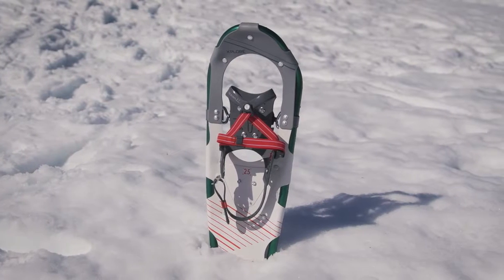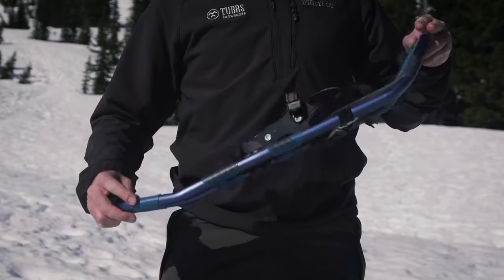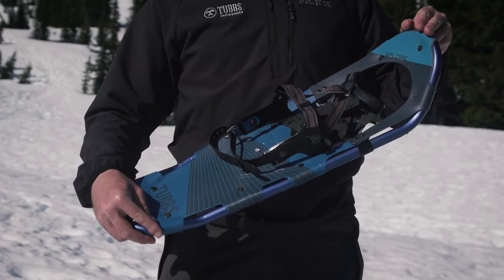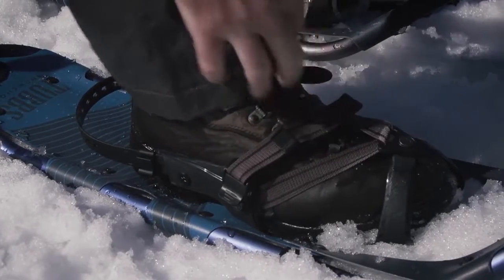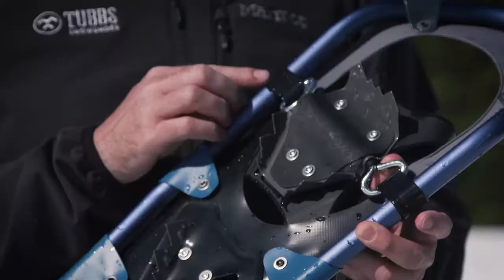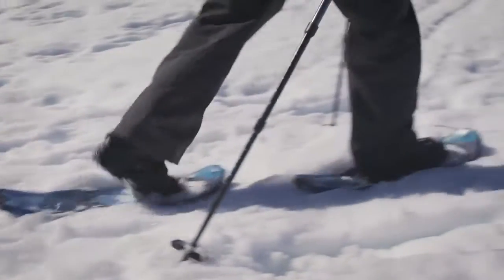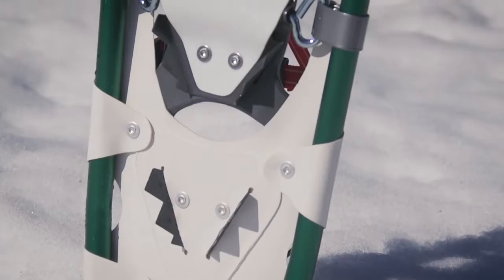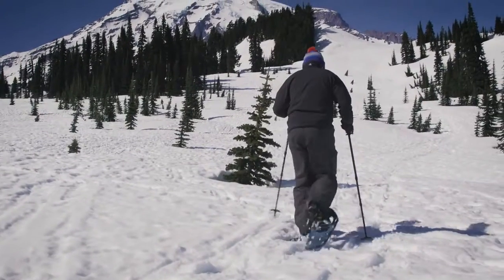Tubbs Snowshoes Xplore